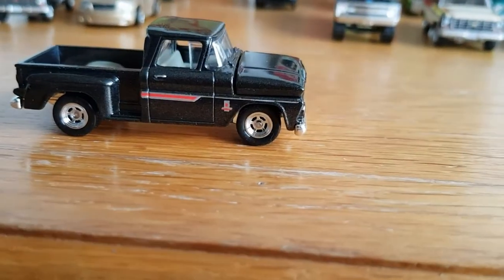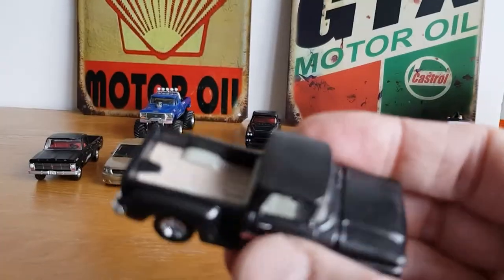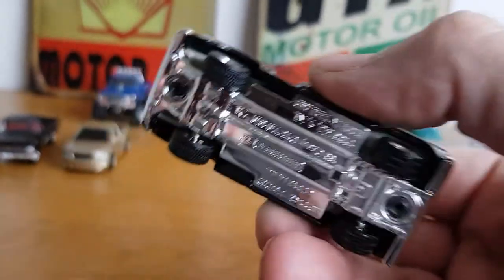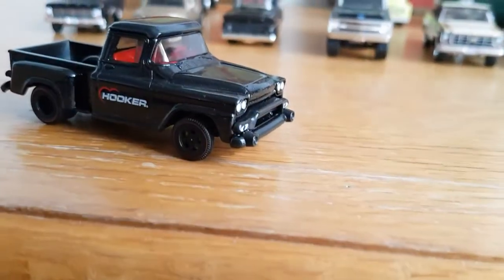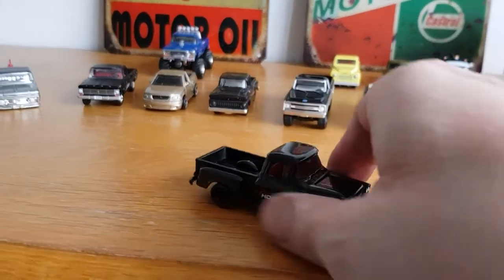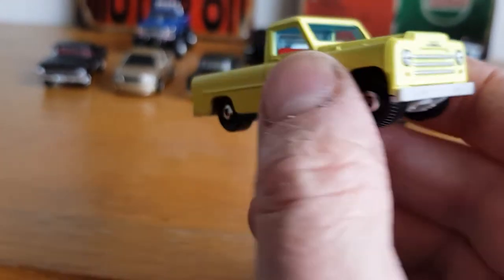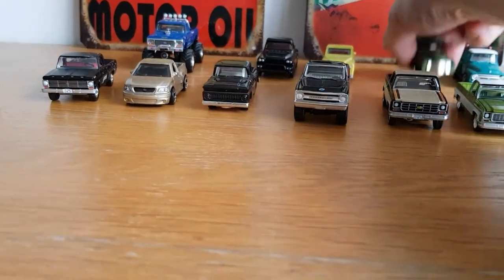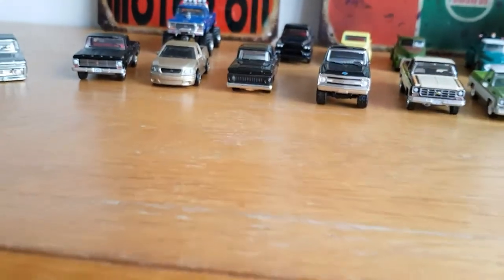12 trucks from my collection Plus Hot Wheels i d giveaway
12 164 scale diecast model pickup trucks from my collection plus Hot Wheels i d car giveaway